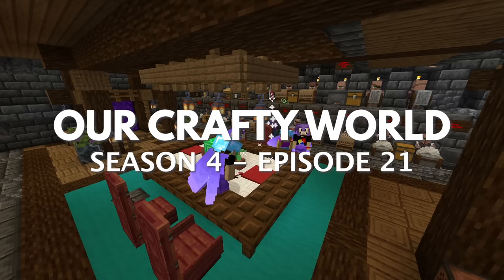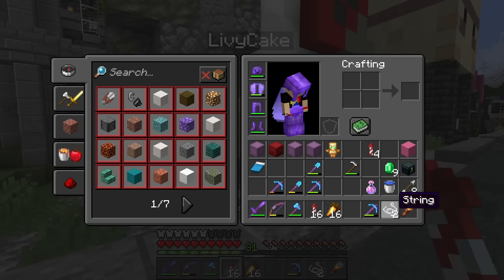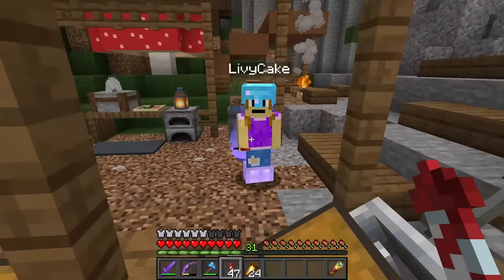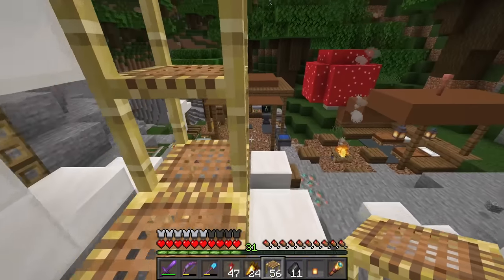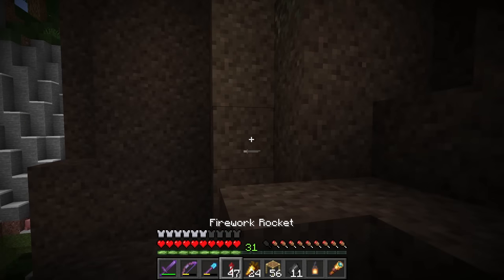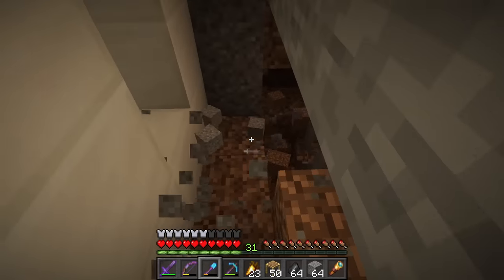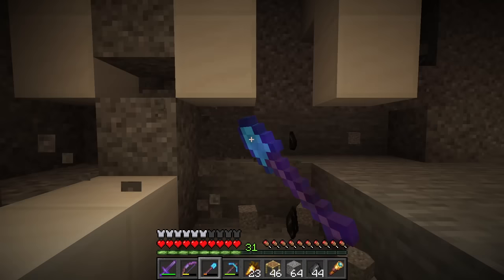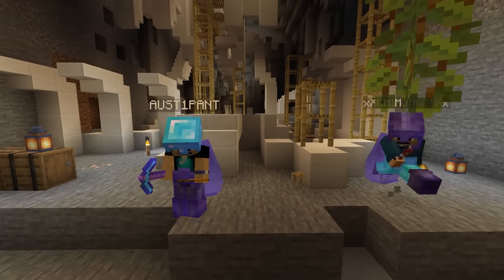Massive Dinosaur Dig Adventure - S4E21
We found a giant dinosaur!